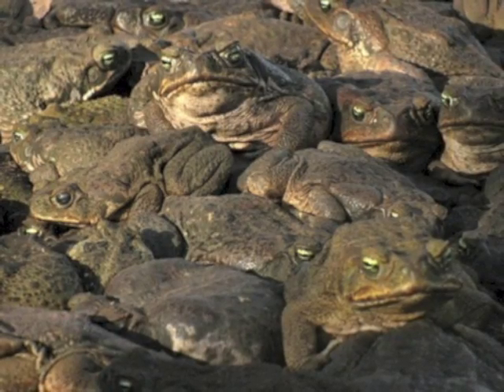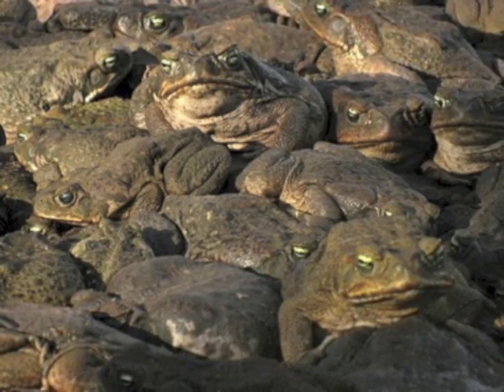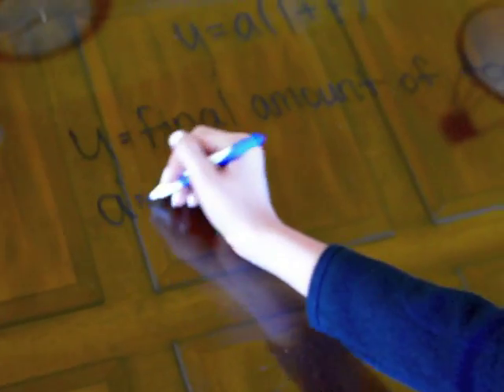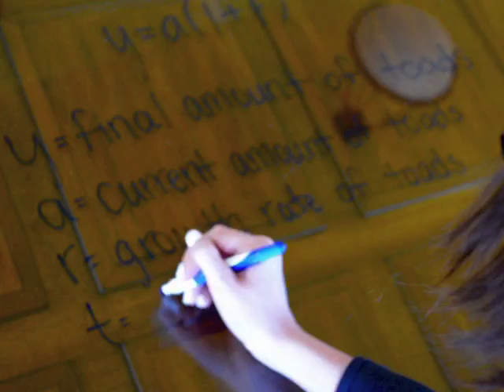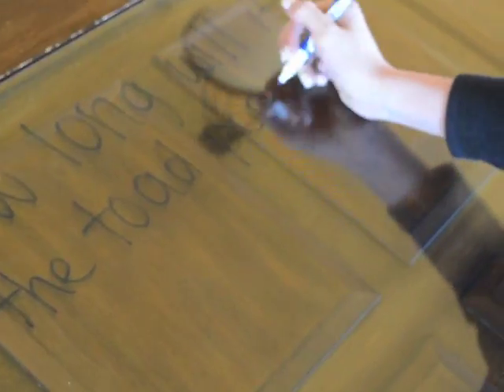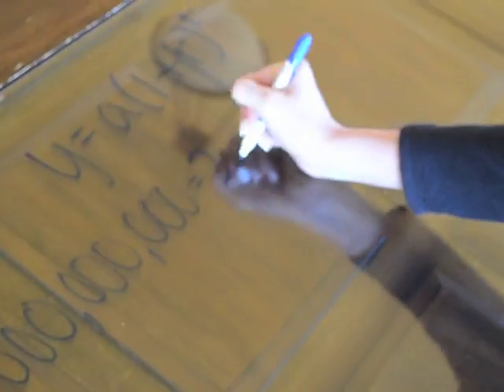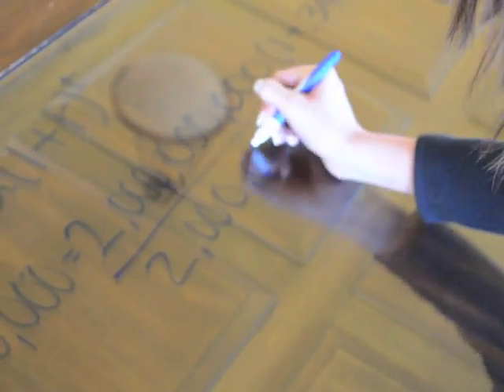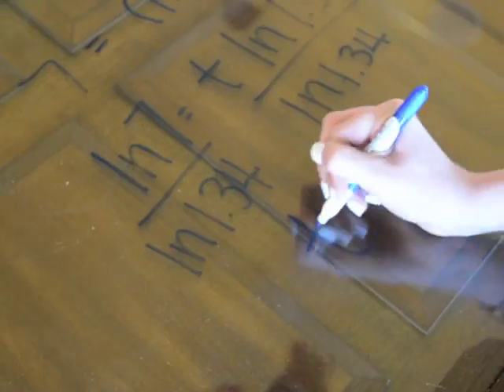Cane Toad Exponential Growth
How long will it take for the cane toads to take over the world?